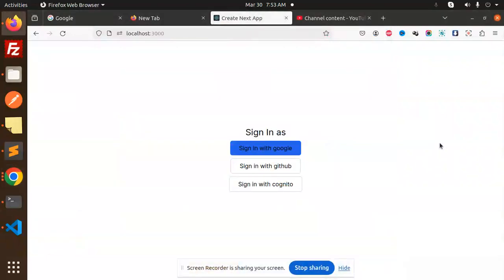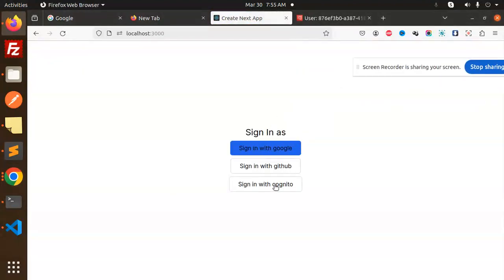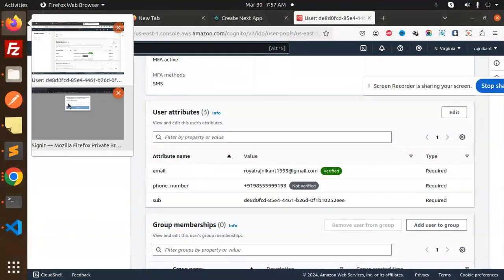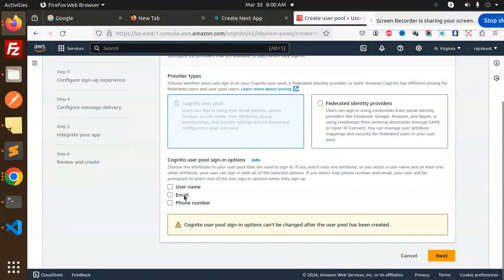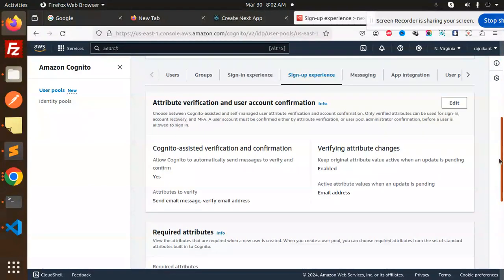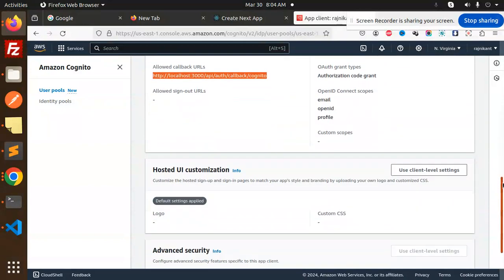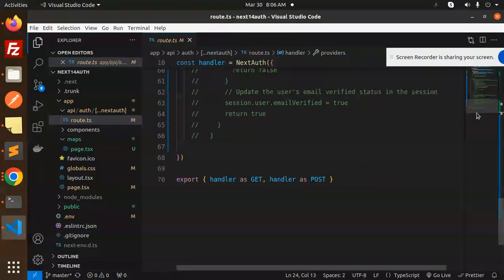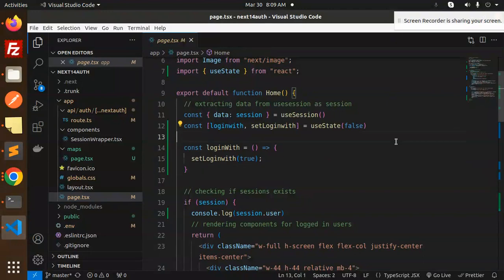Next.js 14 Tutorial #39 🚀 Next.js authentication with Next Auth and AWS Cognito 🚀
🔐 Secure Next.js Apps: Next Auth + AWS Cognito Integration Unveiled! 💡 | Expert Tips & Tricks
💻 Next.js & AWS Cognito: Seamless Authentication Integration with Next Auth! 🔒 | Complete Tutorial
🚀 Next.js Authentication Mastery: Unlocking AWS Cognito with Next Auth! 🔐 | Step-by-Step Guide
💡 Next.js Next Auth & AWS Cognito: The Ultimate Authentication Combo! 🛡️ | Expert Tips & Tricks
🔑 Mastering Next.js Authentication: Next Auth + AWS Cognito Integration Secrets Revealed! 💻 | Pro Tips Inside
🌟 Elevate Your Next.js Apps: Next Auth + AWS Cognito Integration for Advanced Authentication! 🔒 | Expert Guide
💻 Next.js & AWS Cognito: Next-level Authentication Integration with Next Auth! 🚀 | Complete Tutorial
🔐 Secure Your Next.js Apps: Next Auth + AWS Cognito Integration Simplified! 💡 | Step-by-Step Guide
🚀 Next.js Authentication Magic: Next Auth + AWS Cognito Unleashed! 🔑 | Expert Tips & Tricks
💡 Next.js & AWS Cognito: Effortless Authentication with Next Auth Integration! 🛡️ | Pro Tips Inside
nextauth cognito
nextauth cognito custom login page
next-auth
next-auth cognito logout
nextjs cognito example
nextauth amplify
next-auth cognito hosted ui
How to Integrate Cognito Authentication into Your Next.js
Amazon Cognito vs. NextAuth.js

Nest